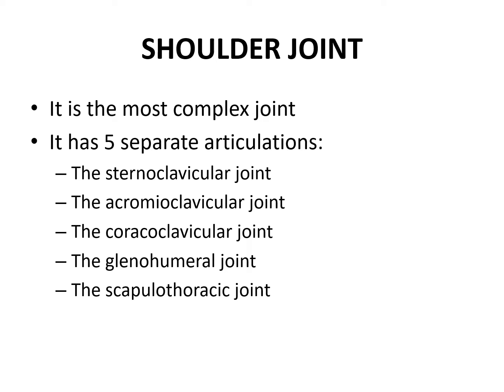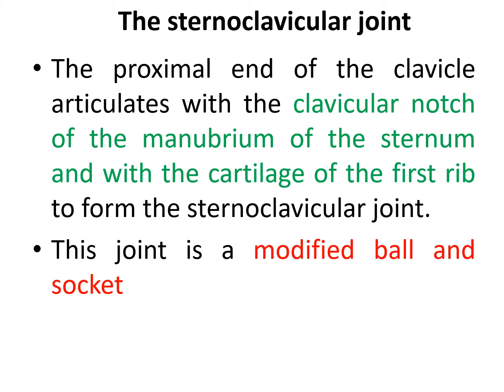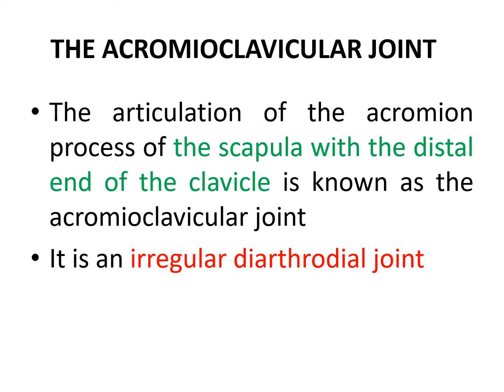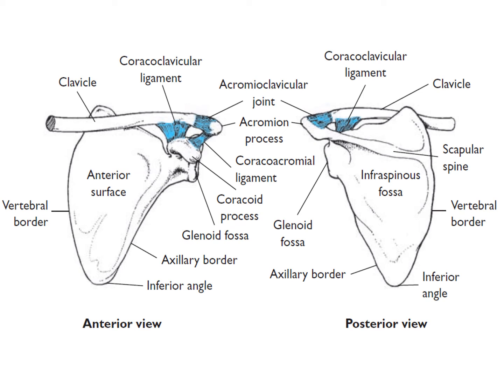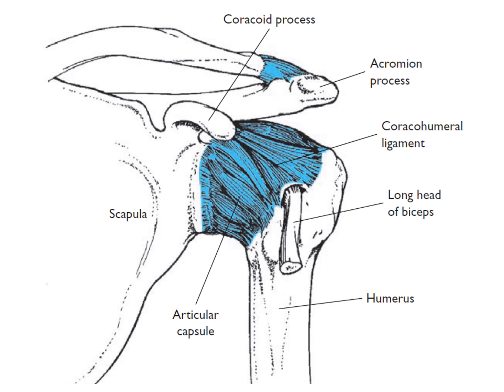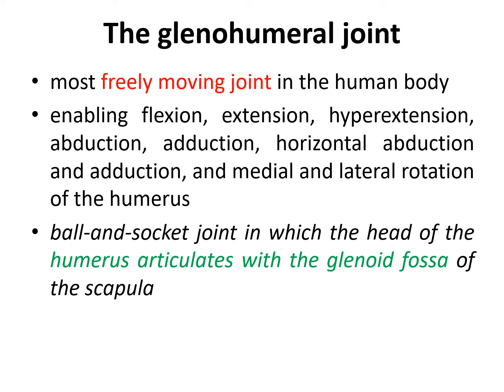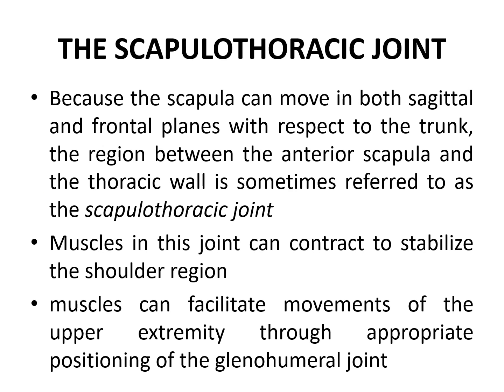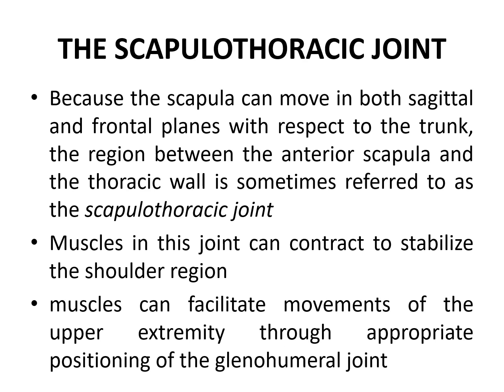STRUCTURE OF THE SHOULDER 1